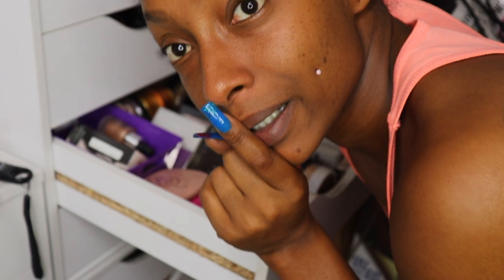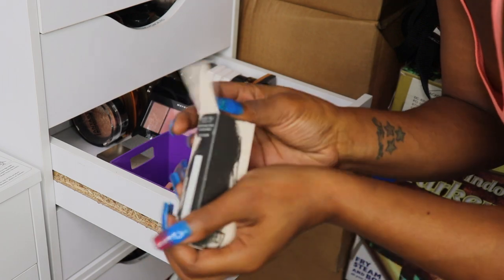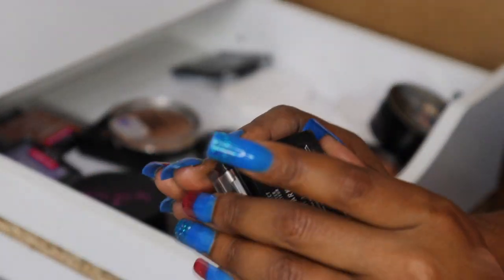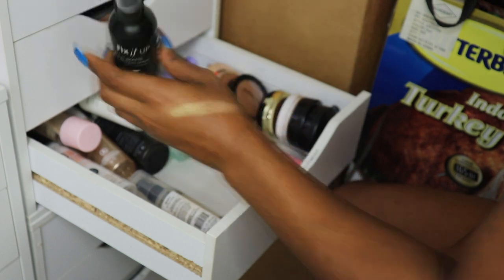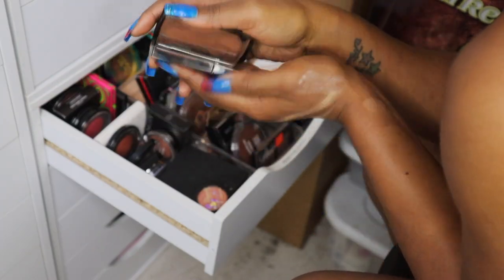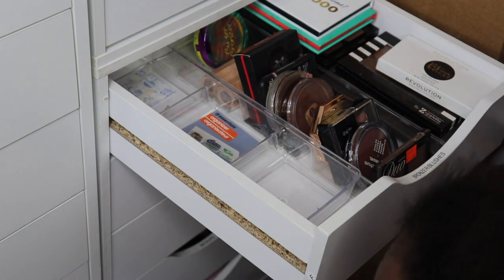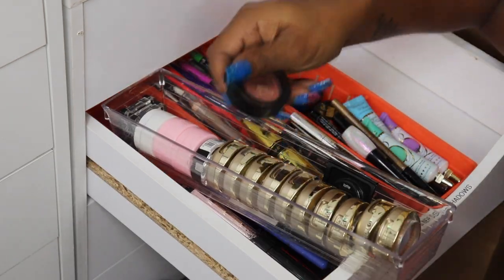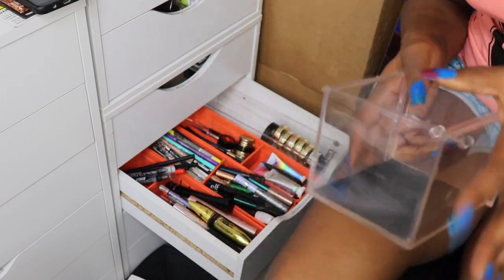Makeup Collection & Declutter 2020|Part 2| amareebeauty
New Video's every Mondays, Wednesdays, & Fridays @6pm!
xoxoxox

Camera I used in my videos: Cannon Rebel t7i
Camera I use for Vlogging:  Sony a5100
Software I use to Edit: iMovie
Send Cute Notes Or what ever you want!
A.MAREE BEAUTY
14643 Merry Meadow Dr.

Amazon Storefront
shorturl.at/nFGQ9